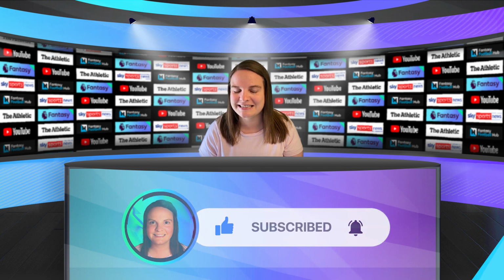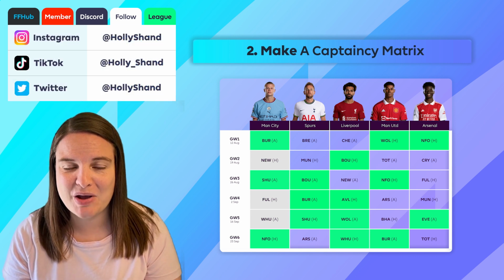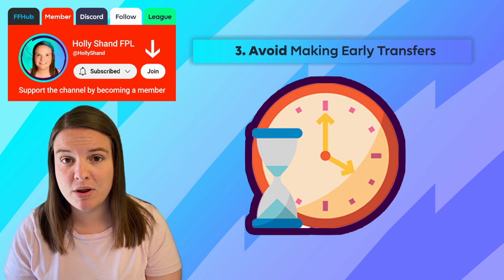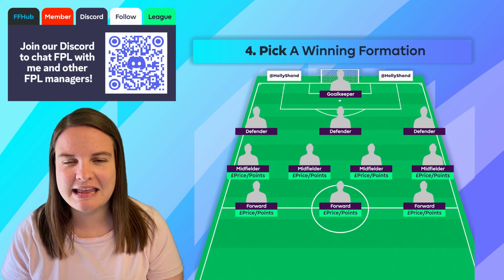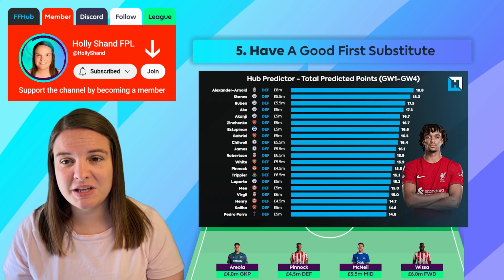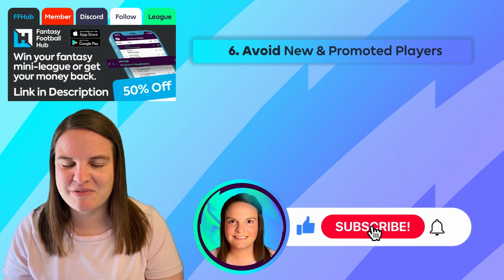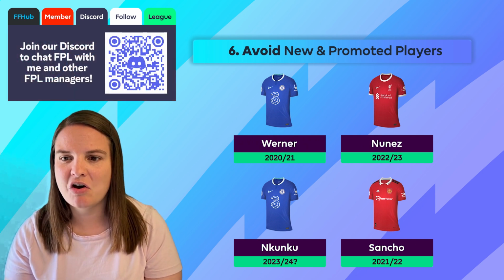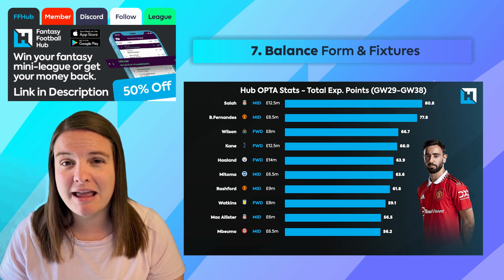7 EXPERT Tips to WIN at FPL!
Holly Shand shares her seven expert tips for the 2023/24 season to help you win at FPL! Powered by Fantasy Football Hub.
TIMESTAMPS
0:00 Intro
0:17 Premiums
1:21 Captaincy
2:46 Timing
4:09 Formation
4:57 Substitutes
7:03 Avoids
8:54 Balance
10:03 Outro